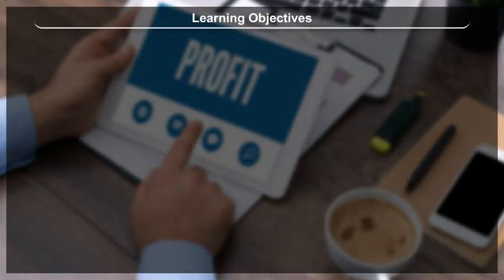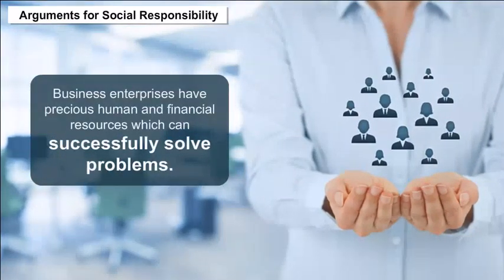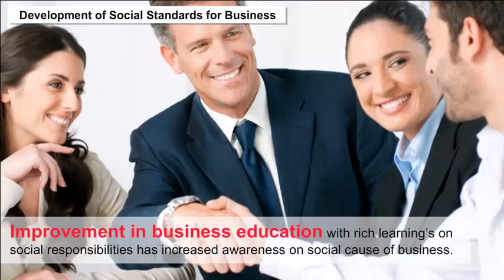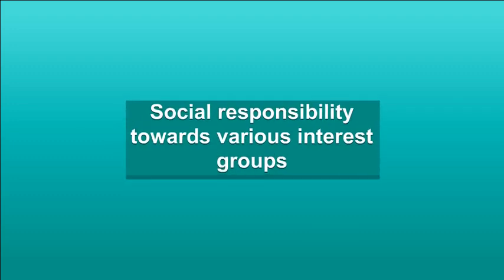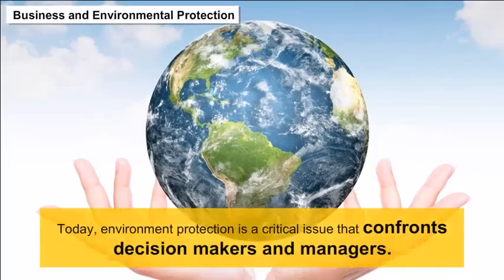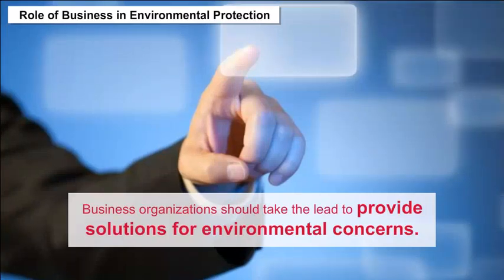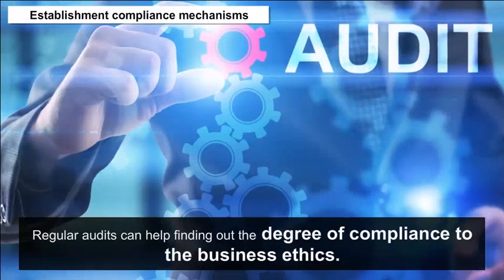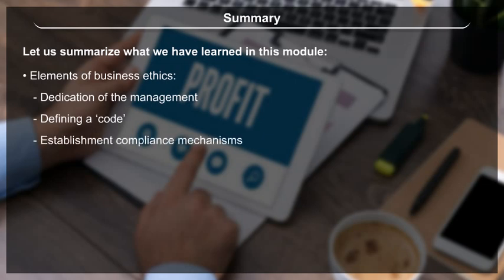class 11 Business studies ch 6 Social Responsibilities Of Business And Business Ethics